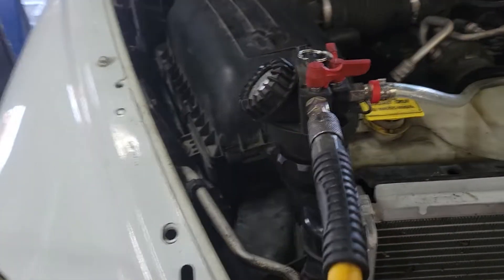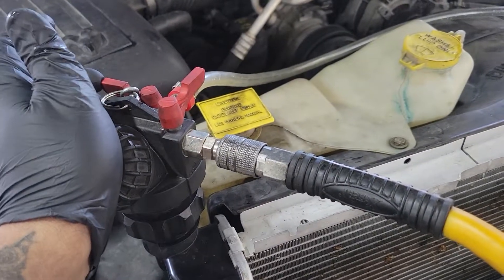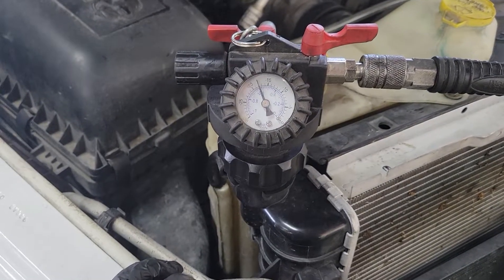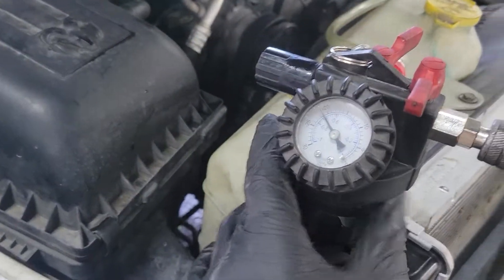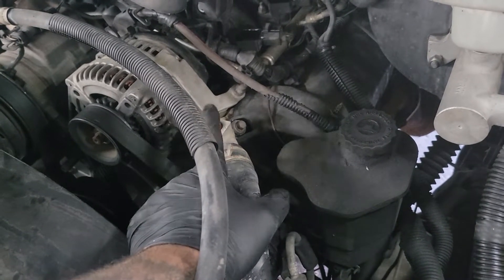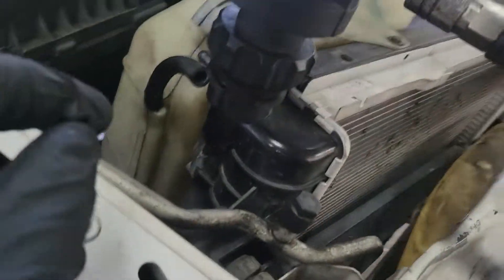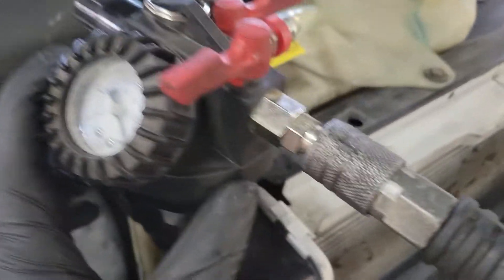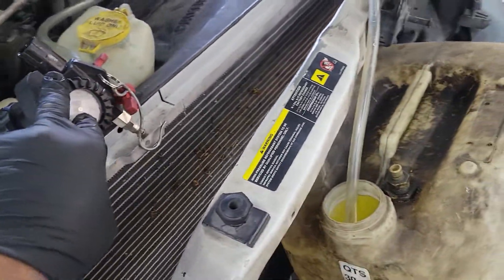Harbor Freight Coolant vacuum fill tool